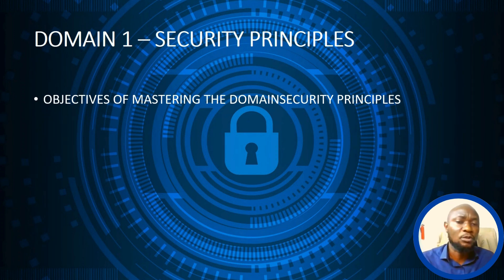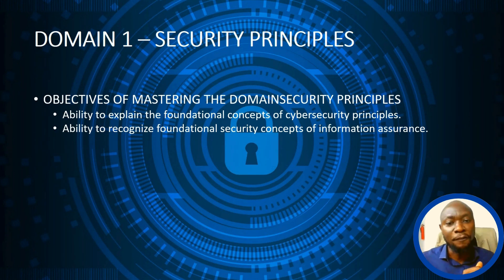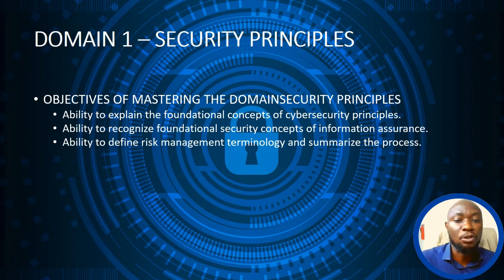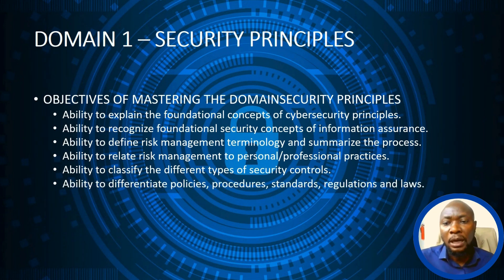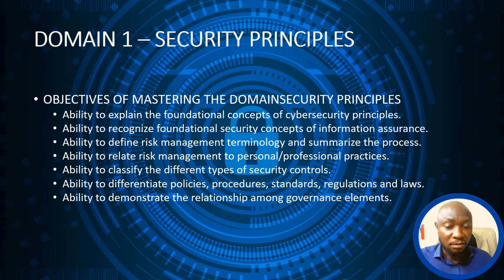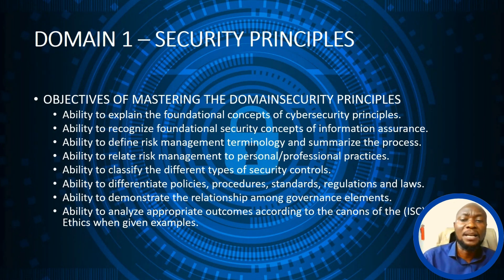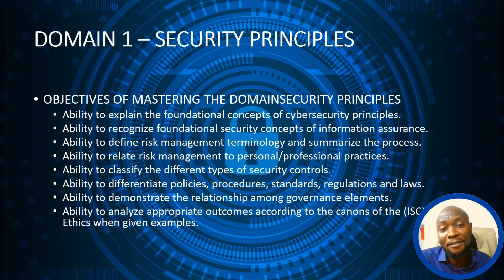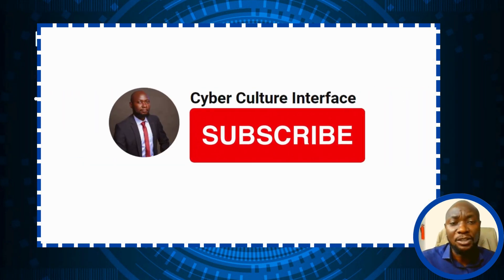ISC2 Certified in Cybersecurity CC Domain 1 (Security Principles) - Key Learning Objectives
This video reviews 8 key takeaways of Chapter 1 (Security Principles) which is Domain 1  ISC2 Certified in Cyber Security certification .

ISC2 has been offering a free online self-paced training and exam voucher for the new Certified in Cybersecurity entry-level certification since 2022
In June 2023 I took the training and the certification exam on Pearson VUE and passed on my first attempt.

(Challenging Labs Await!)